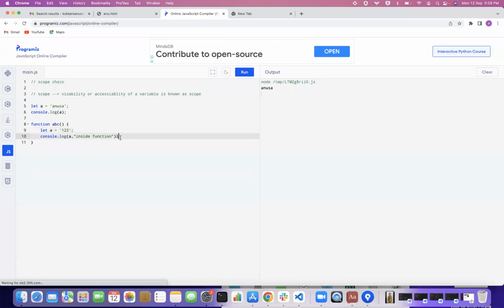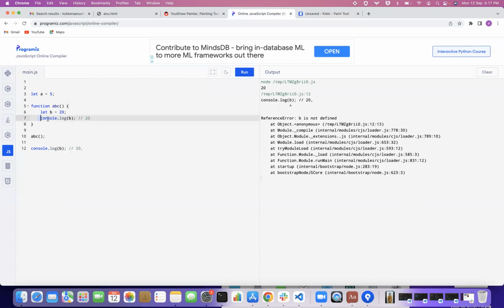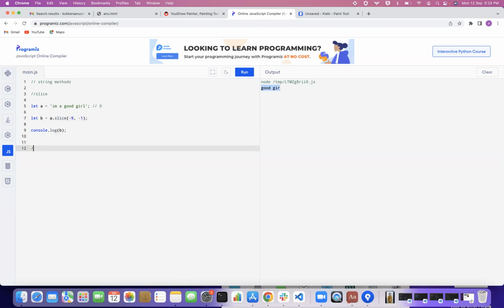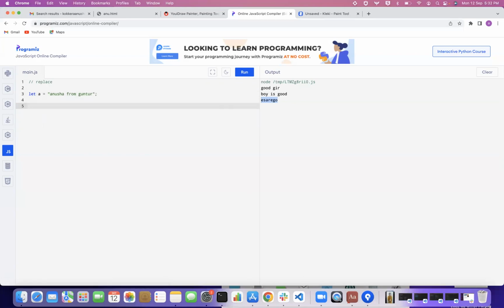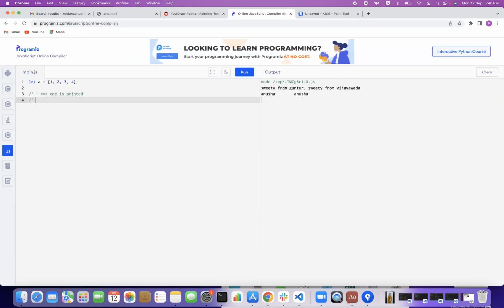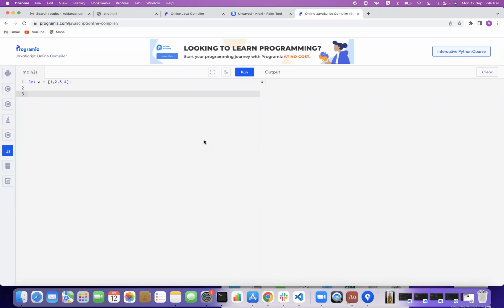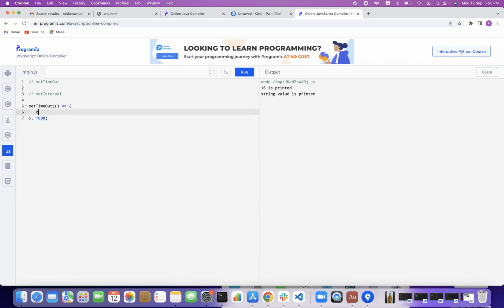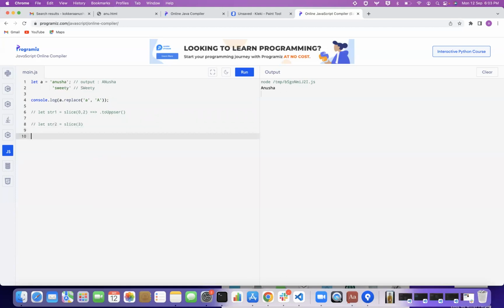sep 12 class